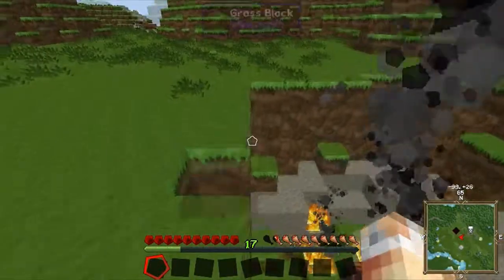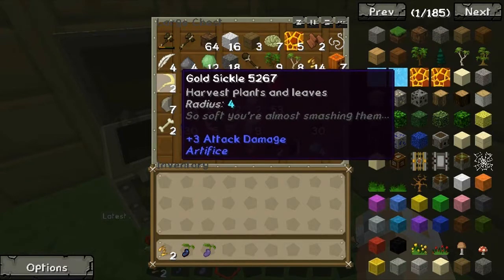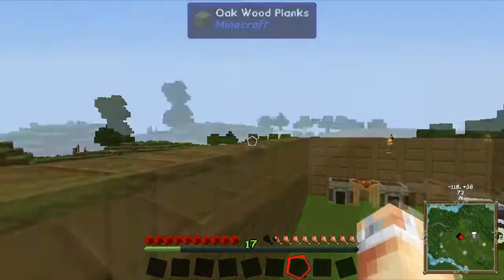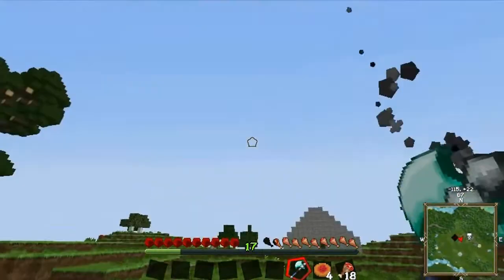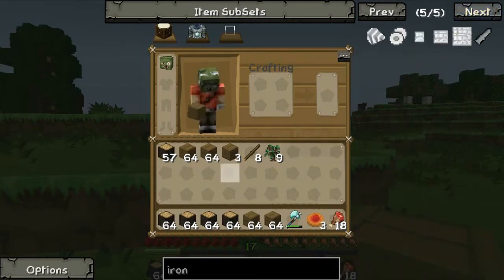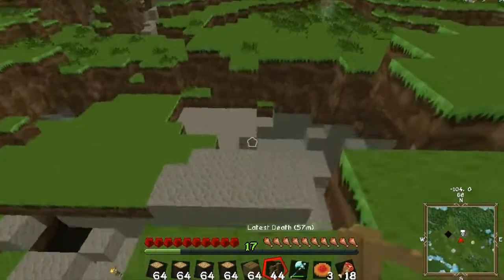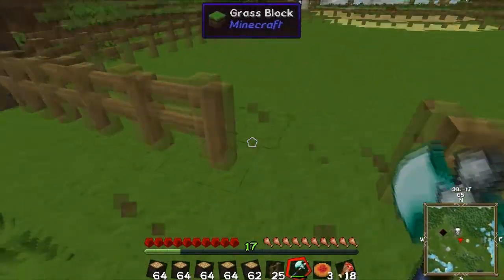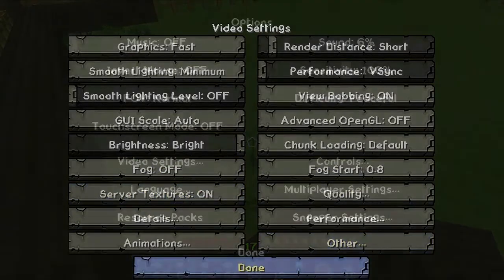Geekycraft - House Construction - Part 9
Join James as has he ventures into the depths of Geekycraft (our very own modpack).

I have spent a very long time putting together a modpack for the Technic Launcher called 'Geekycraft' you can find Geekycraft with this link: